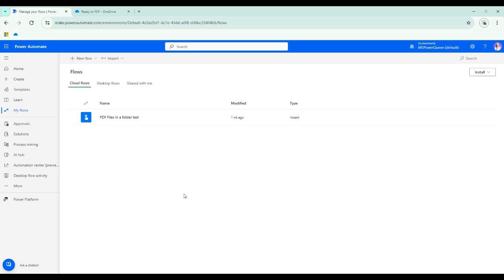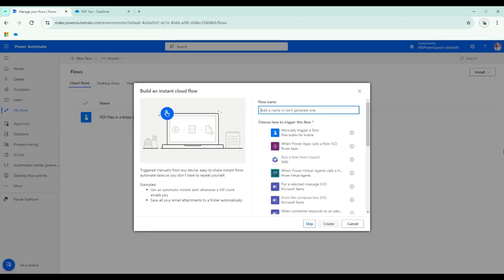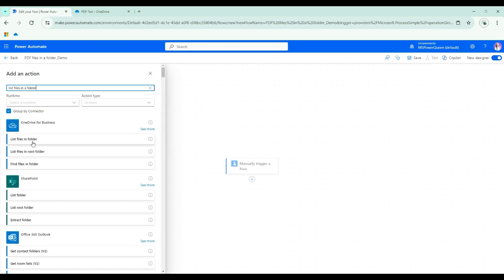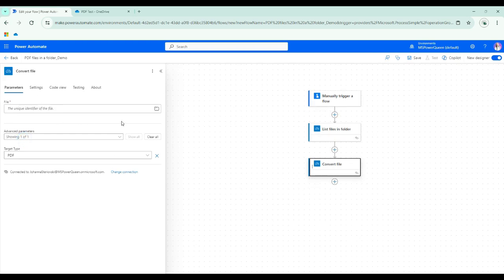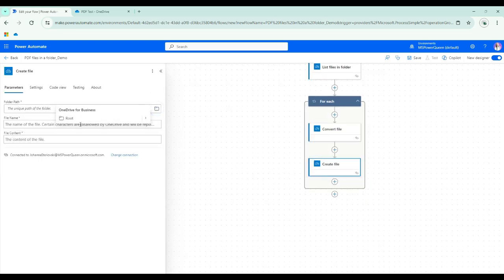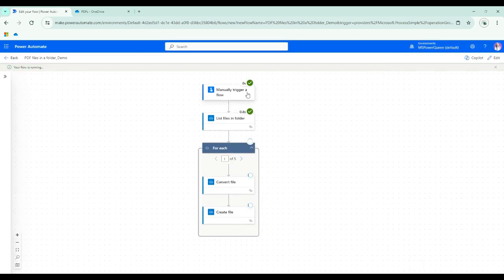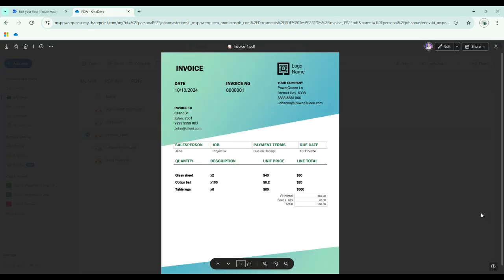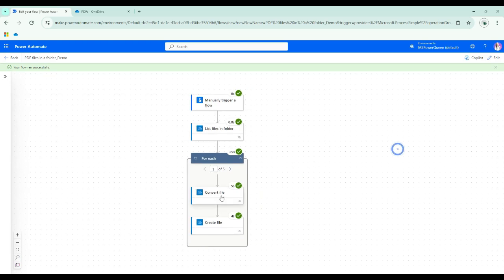Automatically PDF all files in a folder using Power Automate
Learn how to automatically PDF all files in a folder using Power Automate.

In this video we retrieve the list of files in the folder (including Microsoft Word and Excel), convert each one to PDF and save each PDF in a selected output folder.

We also discuss limitations and suggested work arounds.